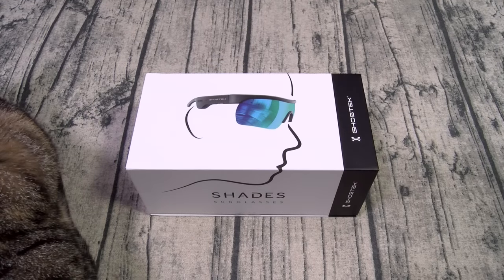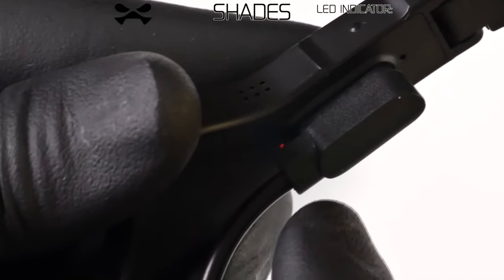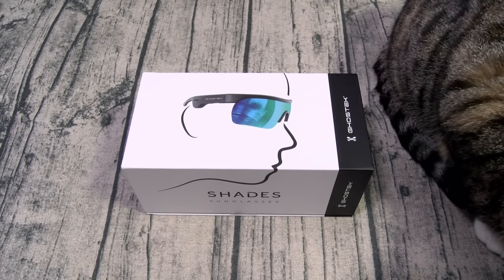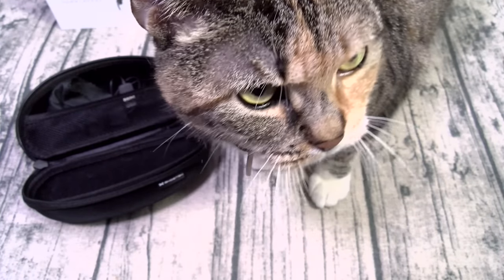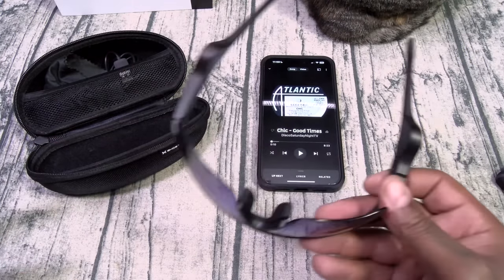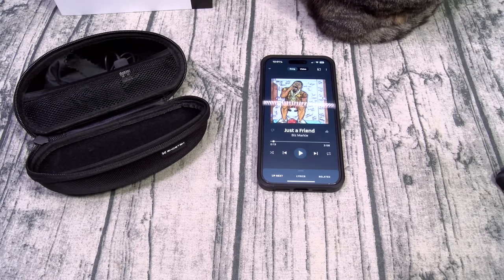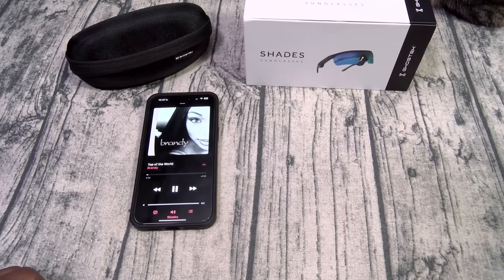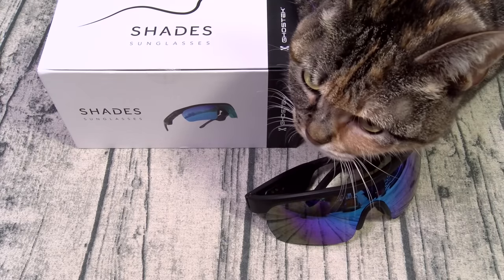Ghostek Shades - Audio Sunglasses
PSN: FlossycarterFGC